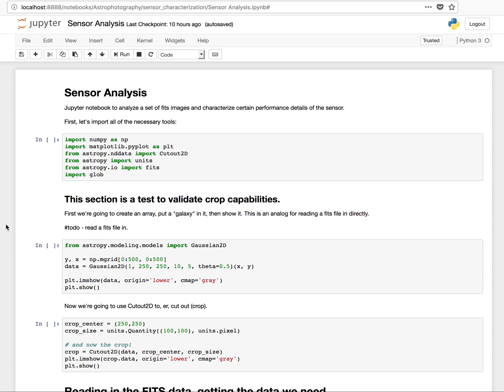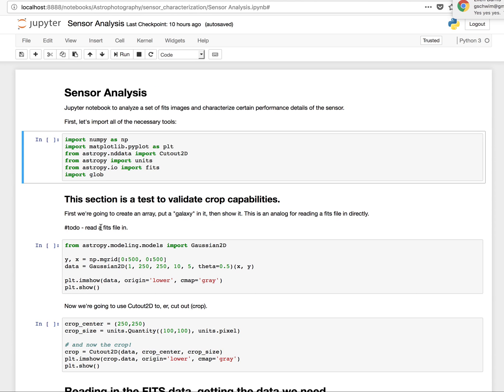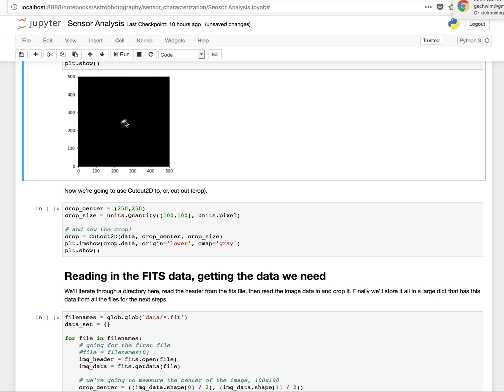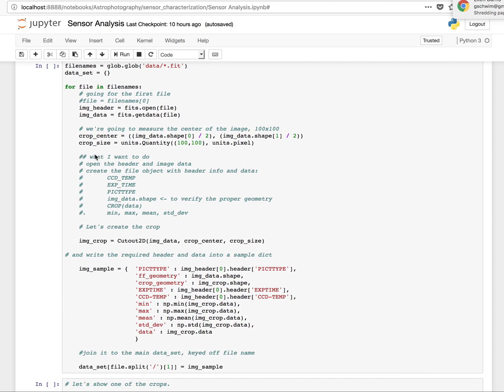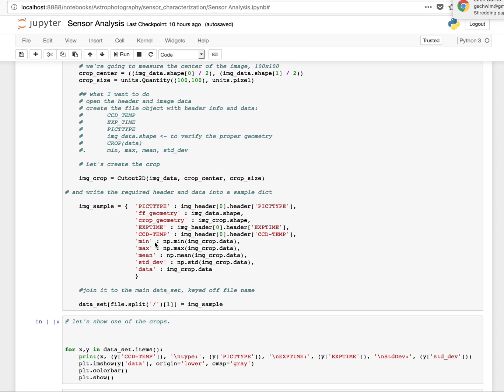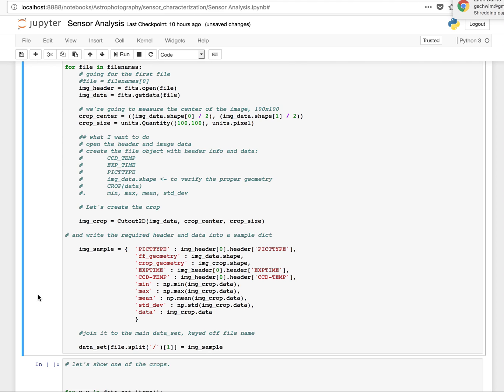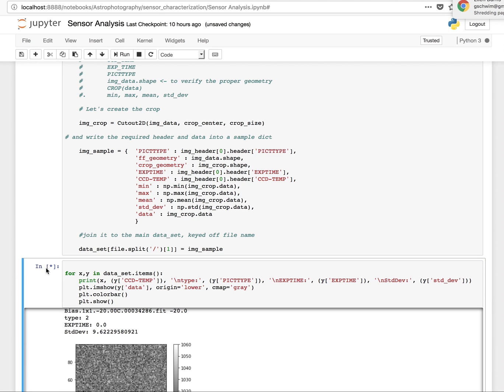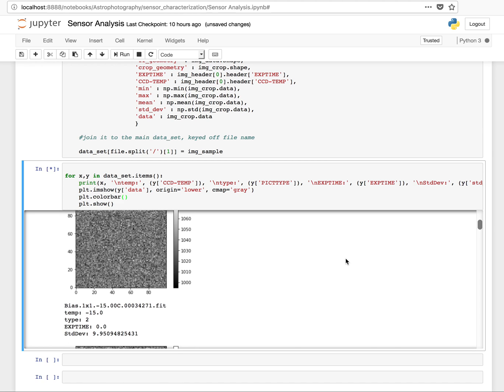Analyzing FITS data with Jupyter Notebooks, Python, and Astropy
After doing this manually in PixInsight I decided this method would be much flexible, render a more reliable outcome (it's automated!), and flexible for reporting. Once I dusted off my limited python skills it didn't take much to get done.